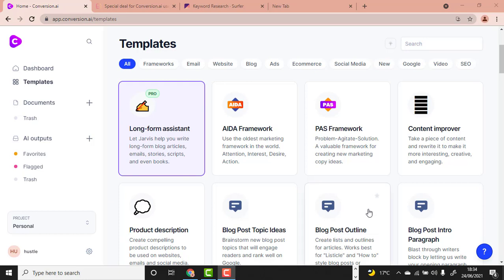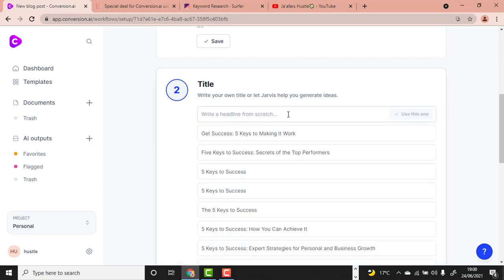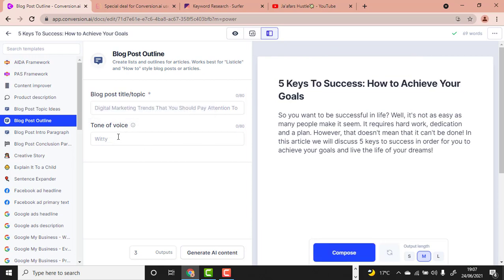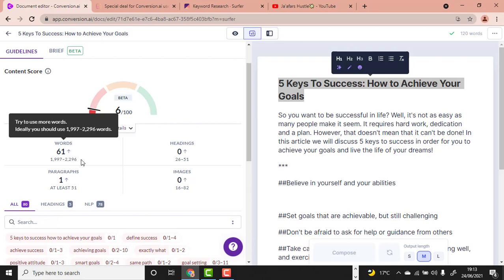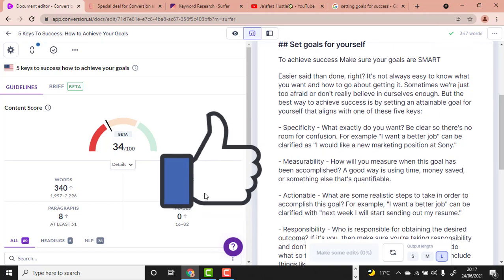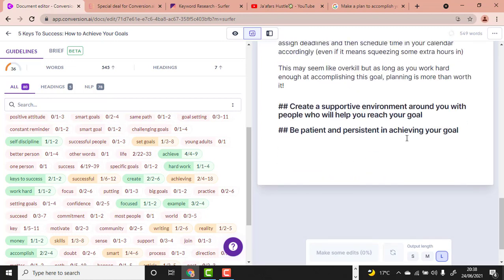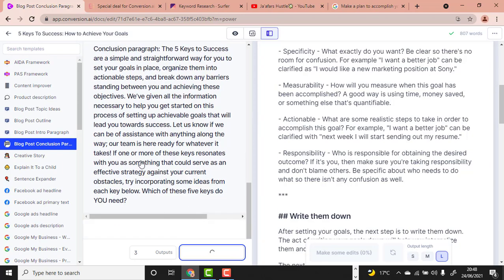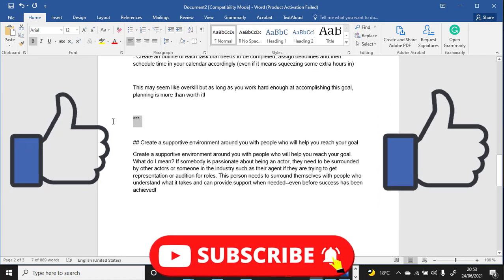{AI Writing TOOL} Article Writing Using JARVIS AI | GPTT-3 AI Writing Software | Conversion.AI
{AI Writing TOOL} Article Writing Using JARVIS AI | GPTT-3 AI Writing Software | How To Make Money Online

This is a complete video on article writing for beginners and advanced freelancers! It's a conversion ai tutorial on how to use conversion ai long-form editor to write set friendly articles in minutes!

Article writing for beginners does not need to be hard. With the right strategy, you are sure to get everything done!

I use conversion ai to make a killing as a freelance writer offering content writing on both Fiverr and Upwork! So, if you are a beginner to freelance writing, then this conversion ai tutorial is just what you need!

I've simplified the easiest way to make money online with this ai copywriting software! Conversionai is an automated article writing software that will blow up your mind!

So, if you are looking for the best content writing tools to assist your business, then you definitely need to consider adding conversion.ai-- it can write SEO friendly article for you in couples of seconds!

There are so many amazing templates to use in ai copywriting software, but one I like the most is the long form assistant and that is what we gonna see in this video!

So, make sure you stick with me and watch this article writing video using conversion ai long form editor from start to finish!

🔥ABOUT ME